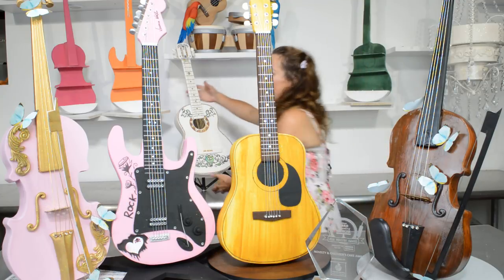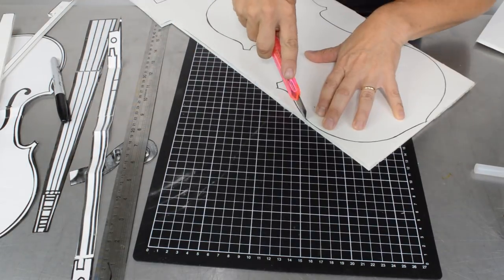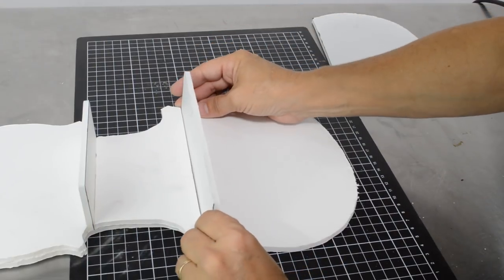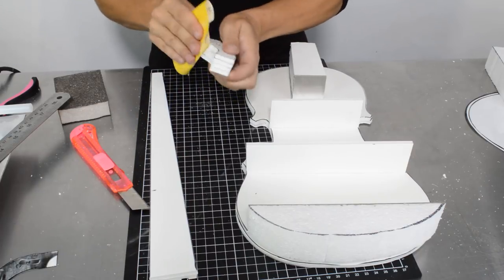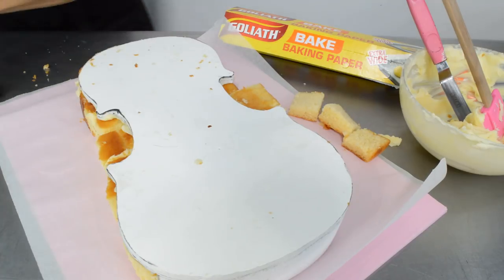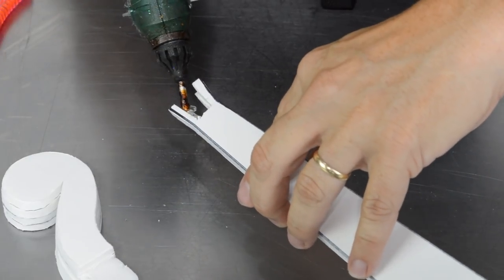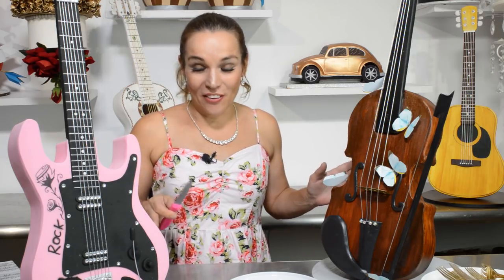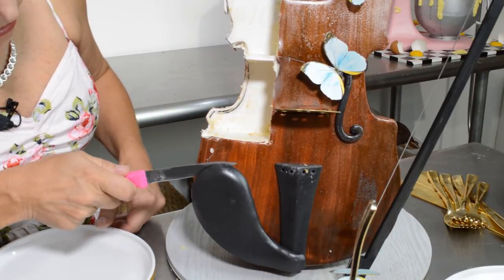VIOLIN 3D CAKE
Big Thank you to Satin Ice, Magic Colours and Kitchen Aid